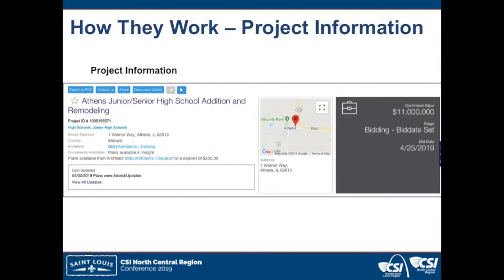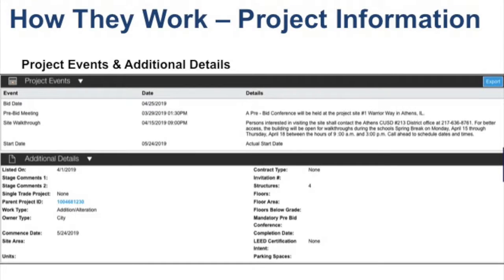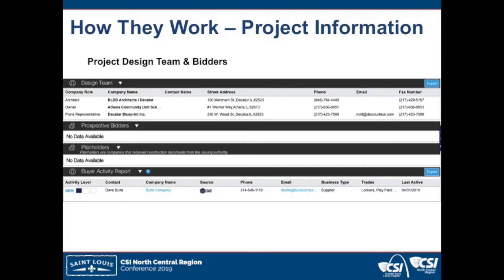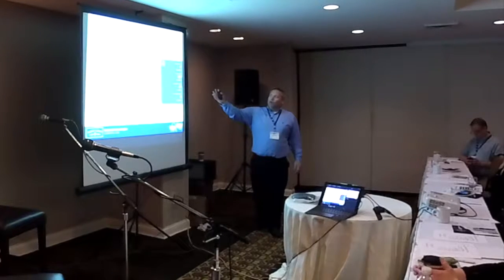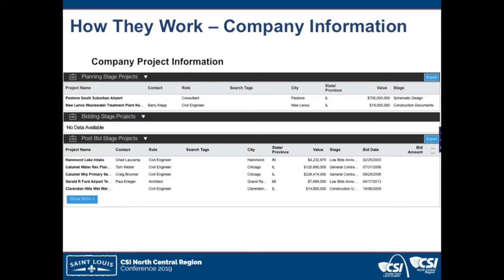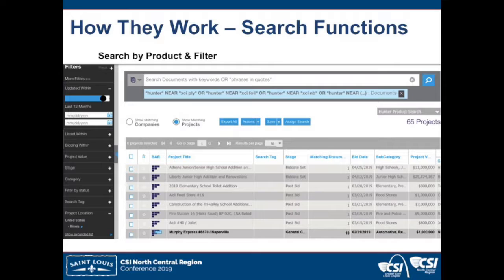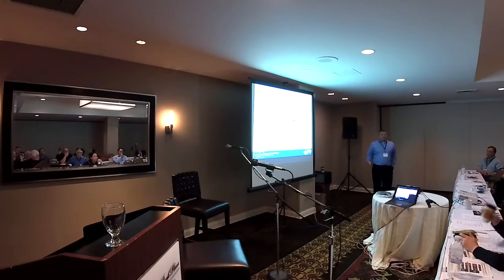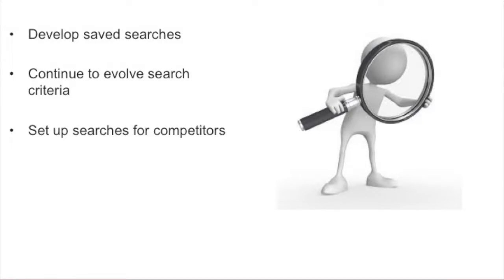PRA3 Finding Opportunities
2019 North Central Region Conference - Product Rep Academy